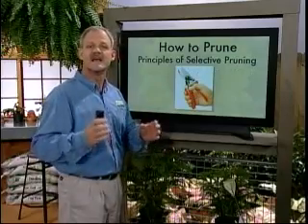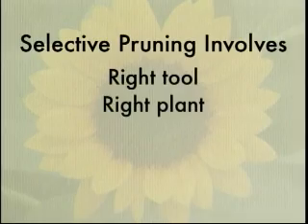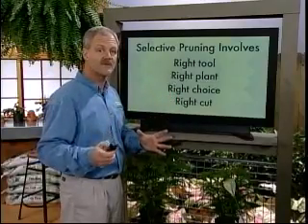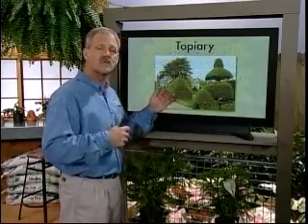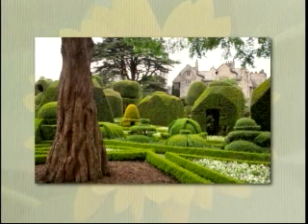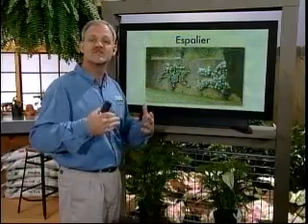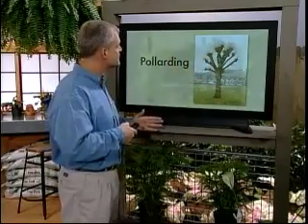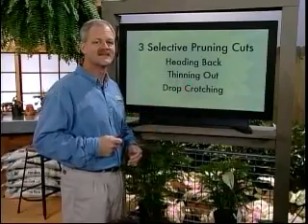In The Garden: Specialty Pruning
In The Garden with Bryce Lane - supplemental resources for Lee Ivy, HS 200: Home Horticulture, North Carolina State University